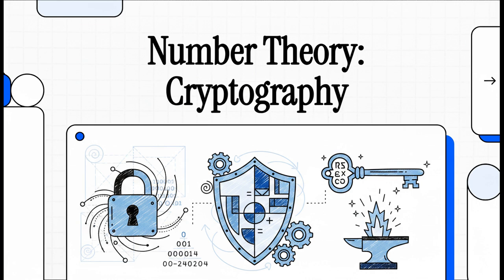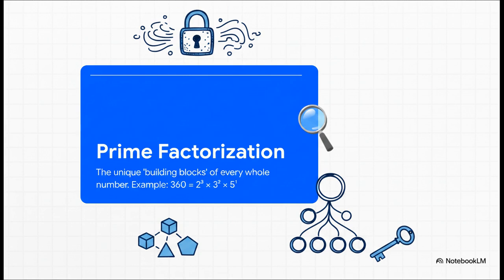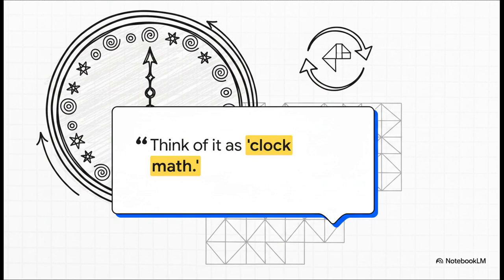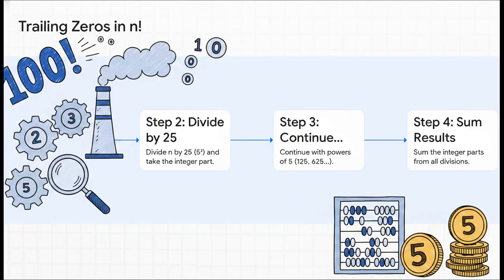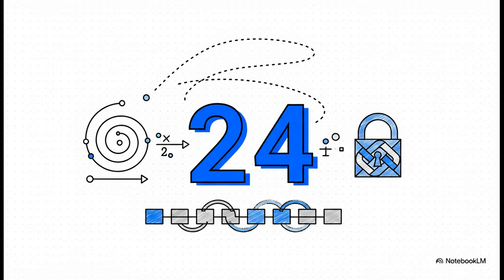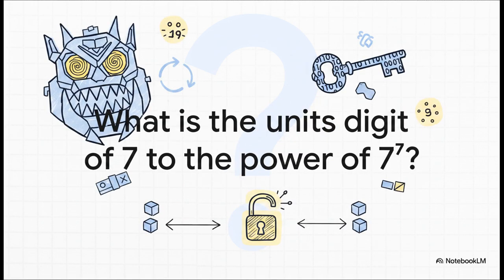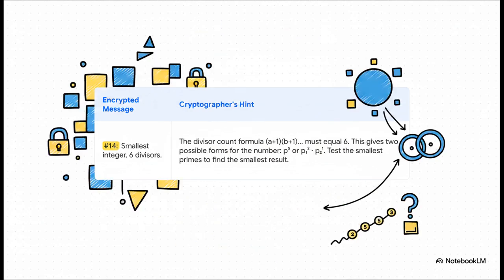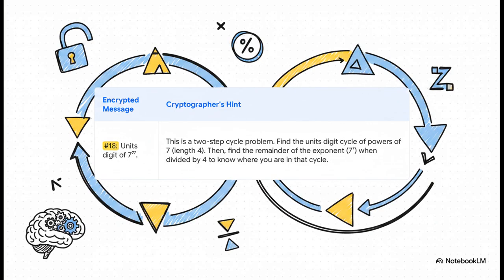8th - Number Theory Cryptography